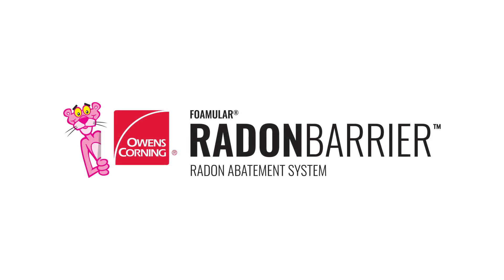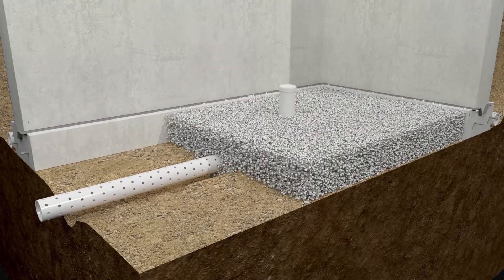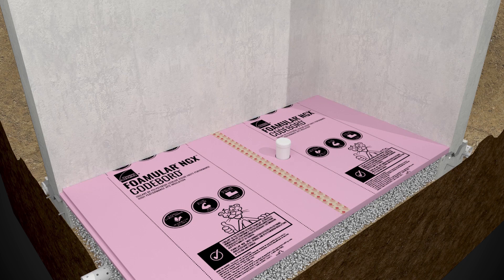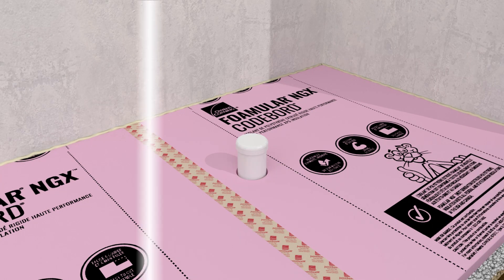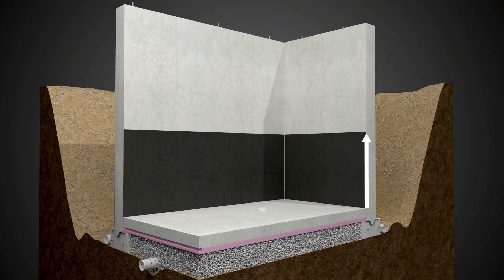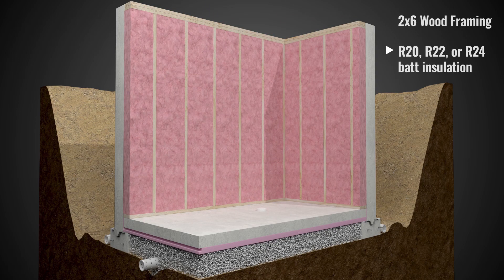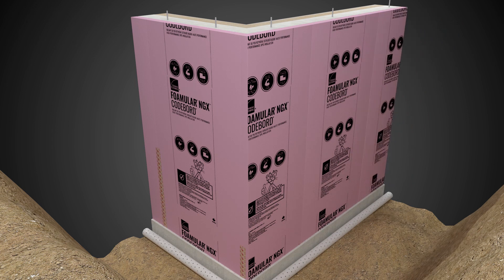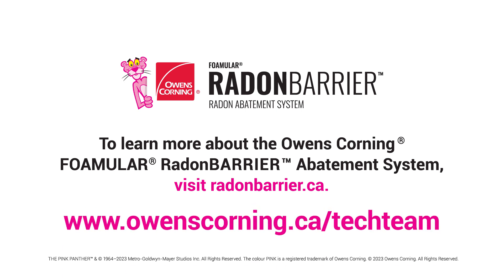Owens Corning® RadonBarrier® Installation Video – Exterior Applied Vertical Wall Insulation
This video provides the steps for installing Owens Corning® FOAMULAR® RADONBARRIER™ system which acts as the required soil gas barrier by code below a concrete slab, certified by CCMC, Report 14349-R. This video will show the installation of the radon barrier below the slab with exterior applied foundation wall insulation.